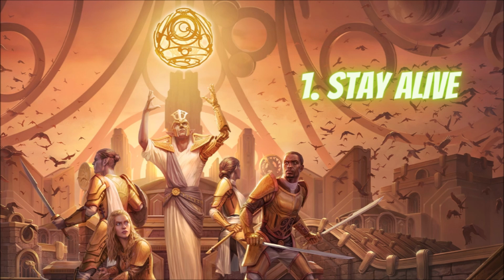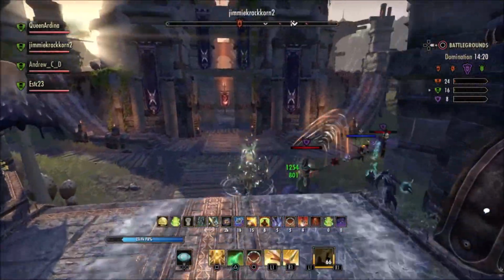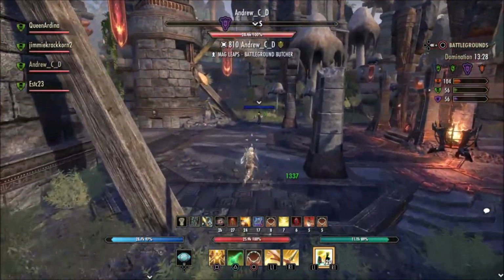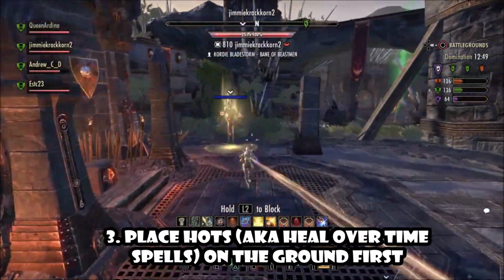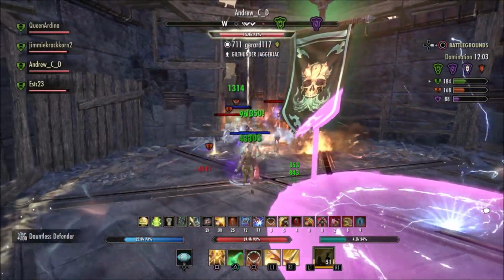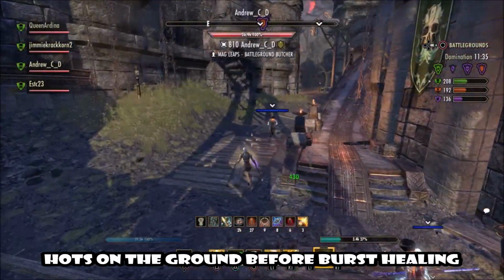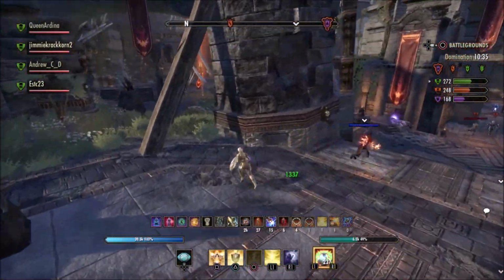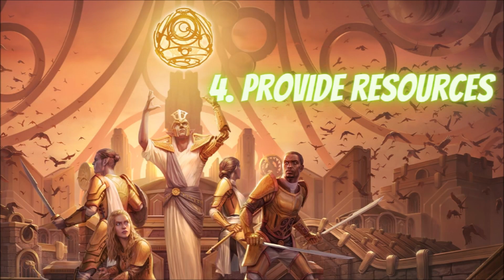ESO | So ya wanna be a PvP Healer? | Roles & Responsibilities of a PvP Healer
Hey guys, slightly different video today, not your usual farming run type of video. Here, I highlight what I believe to be the top 5 most important jobs of a PvP healer to be effective in battlegrounds, Cyrodiil and Imperial City. Full disclosure, this is NOT a character build guide, it is simply a video detailing what you should prioritize as a PvP healer, especially if you're a newbie to it. I hope you enjoy.
Mahalo usos, TLS.